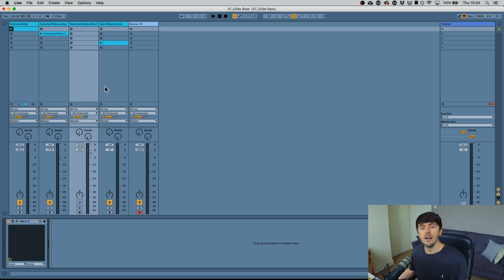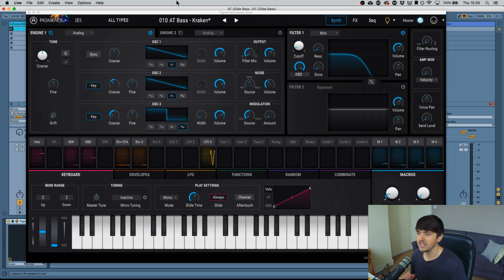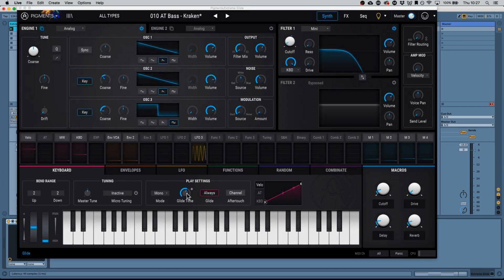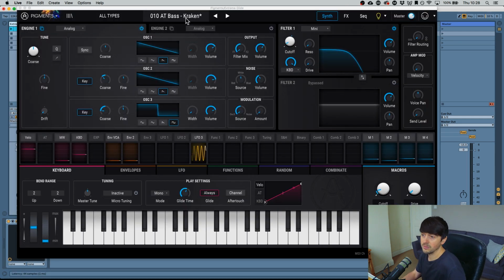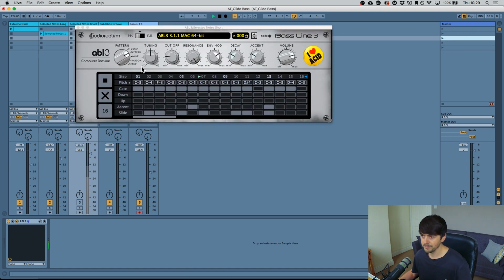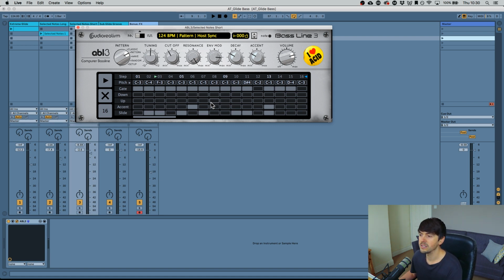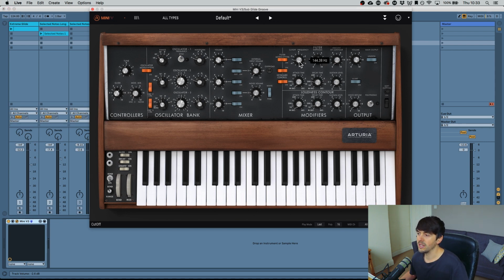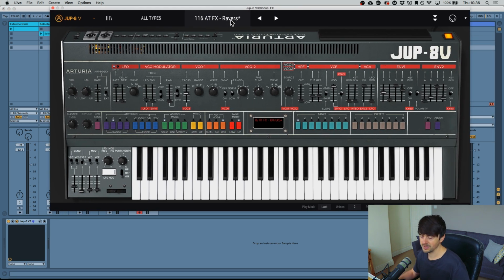Bass Tips: Portamento Glide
In this tutorial, we will be looking into Portamento and Slide features to get bendy bass lines and moving grooves! I will be using a variety of synths along with some of our Audiotent VST presets but you can absolutely apply this to any synth!

You are going to learn how to:
● Create a long glide similar to Patrice Baumel’s Glutes track.
● Select specific notes to bend.
● Use glide to create moving, wonky bass lines.
● Create a grooving sub-bass.
● Bonus: Apply long glides to FX for breakdowns and builds.